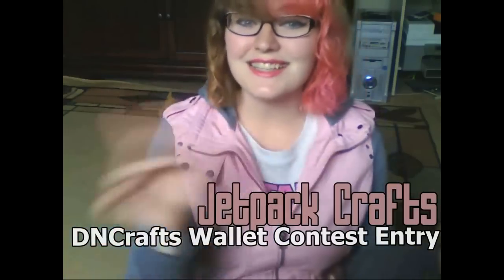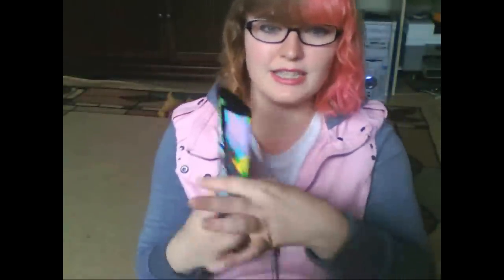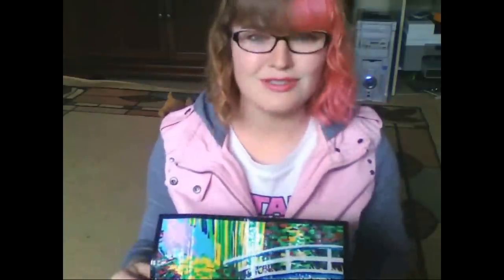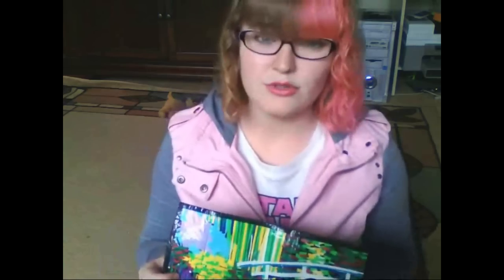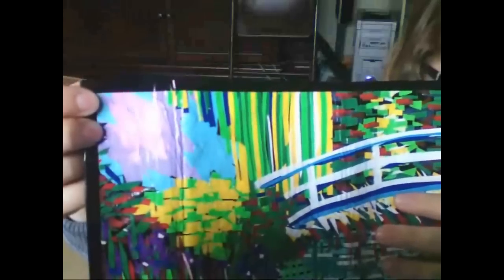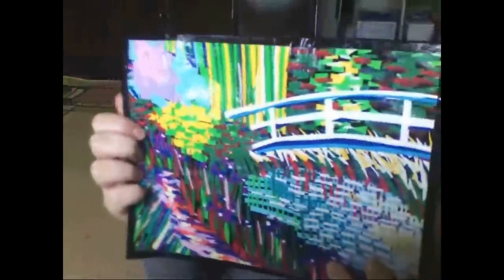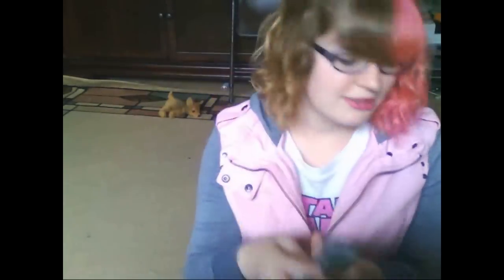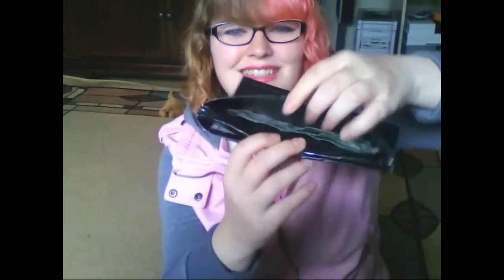DNCrafts Contest Entry - Monet Garden Wallet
This is my contest entry for DNCrafts 10,000 subscribers Duct Tape Wallet contest. Please check out the timelapse of me making the design and check out my tutorial for the 20 card pocket women's wallet. "Like" this video if you think I should win, comment if you have any questions!

For the "Spring" theme I did an impressionist style design based off Claude Monet's garden.